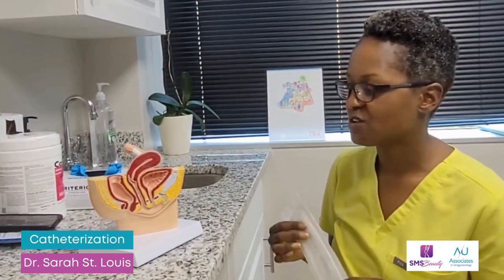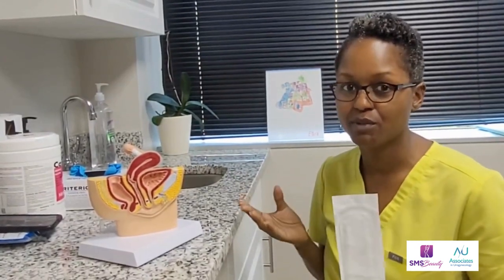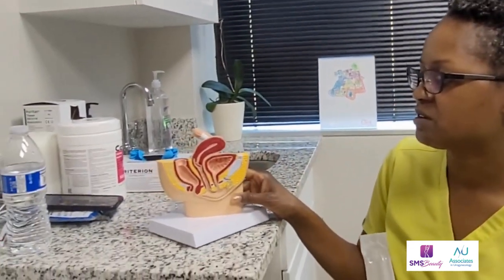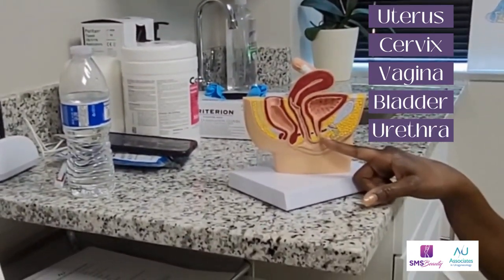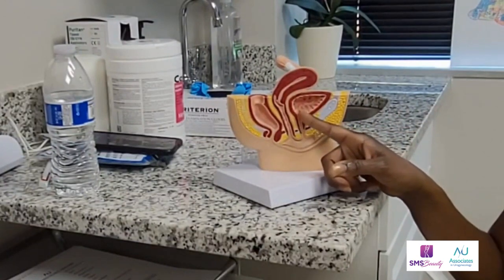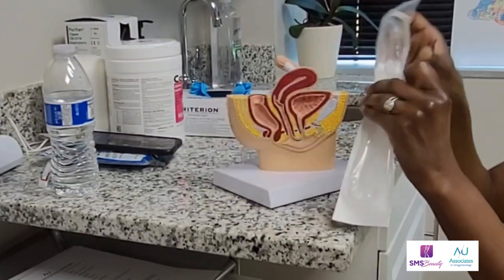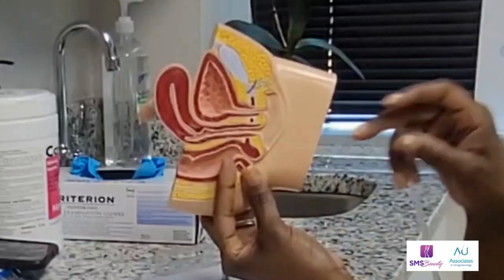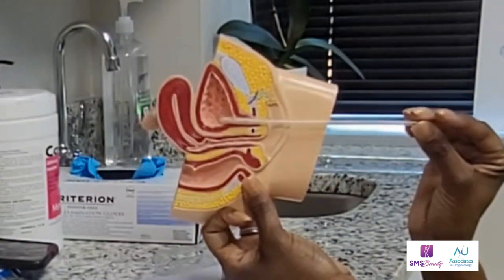V Blog - Catheterization - What to Expect When Being Catheterized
Dr. St. Louis explains what happens when you are catheterized. Watch this video to learn about what to expect.